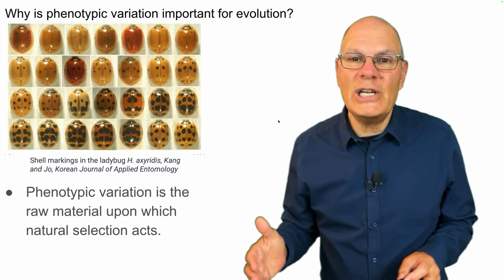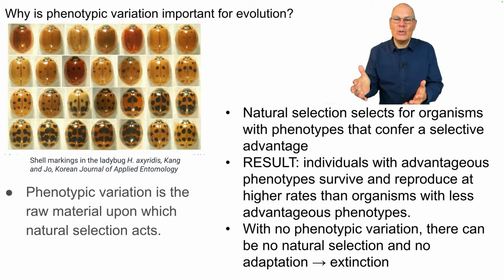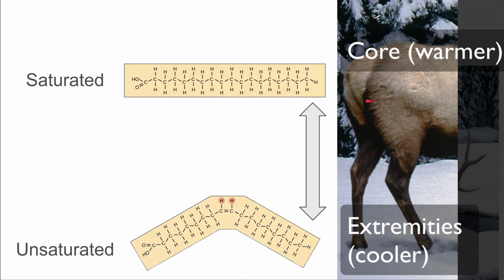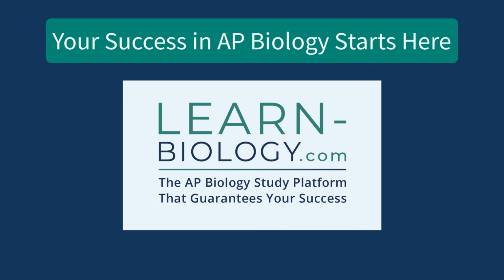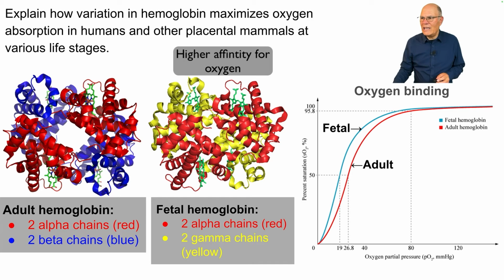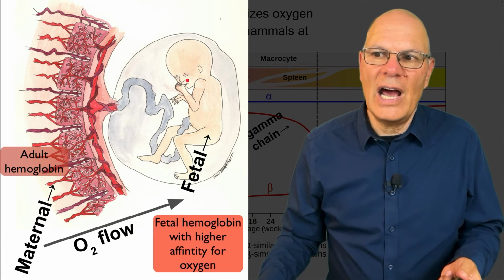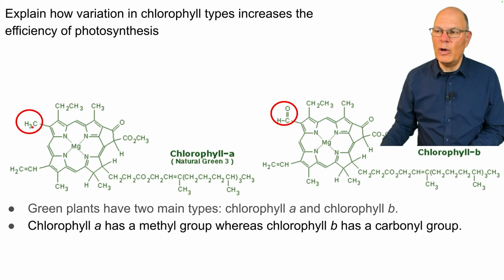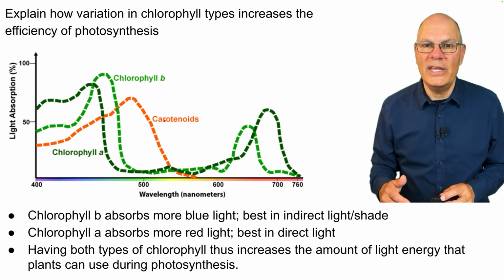Essential facts about VARIATION for AP Bio to help you succeed!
🧬 Description

 — the interactive way to learn, practice, and ace the AP Bio exam.

 explains why phenotypic variation is essential for evolution and survival. You’ll learn how genetic and environmental differences create the raw material that drives natural selection and adaptation.

Here’s what you’ll learn:
⭐ Why phenotypic variation is the foundation of natural selection
⭐ How variation in phospholipid structure helps mammals adapt to cold environments
⭐ Why fetal hemoglobin has higher oxygen affinity than adult hemoglobin
⭐ How chlorophyll a and b increase photosynthetic efficiency in different light conditions
⭐ Why losing genetic variation can endanger species and lead to extinction

Understanding variation is key to mastering AP Biology Unit 7: Natural Selection and Evolution — and this lesson gives you the clarity you need to succeed.

 — with tutorials, flashcards, multiple-choice quizzes, and AI-enhanced FRQ practice that help you build confidence and score a 4 or 5 on the AP Bio exam.